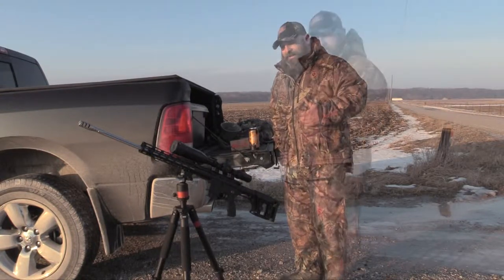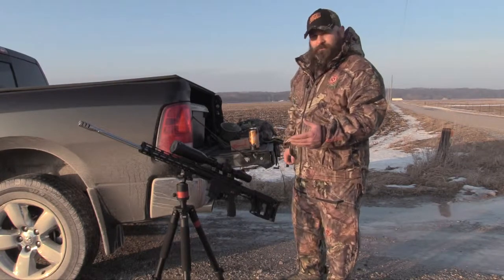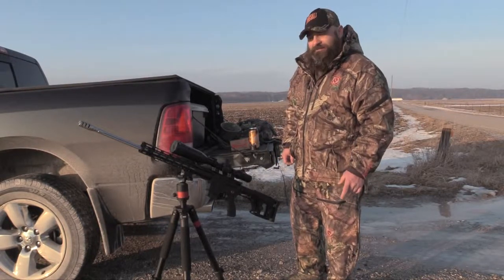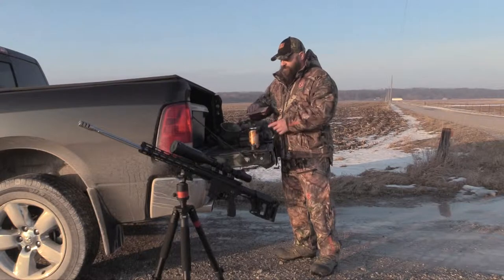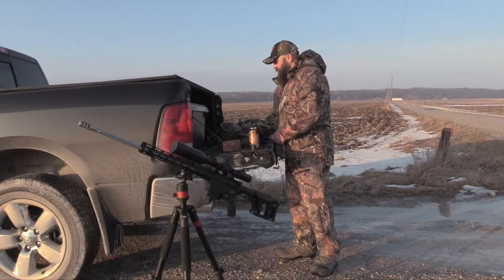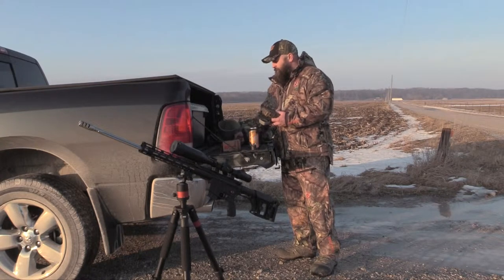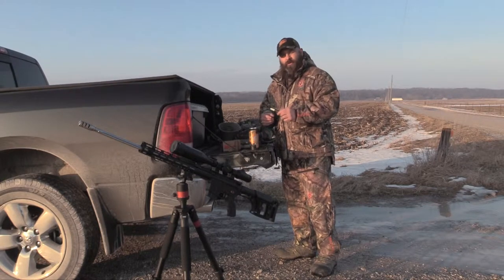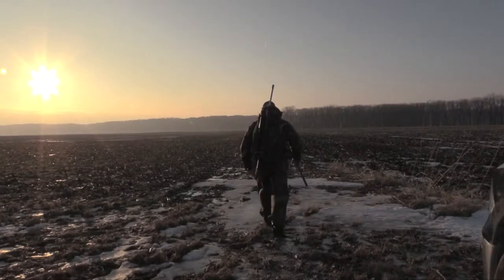Pursuit and Coyotes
Watch as Bonebrothers Outdoors Chris Wade shows off his Tools of the trade and stays focused with Pursuit Energy By Mossy Oak